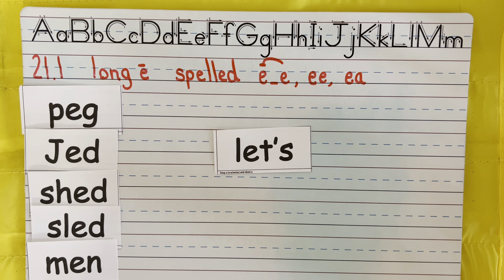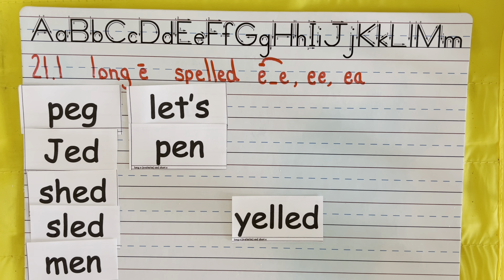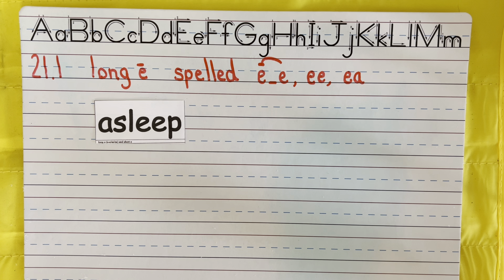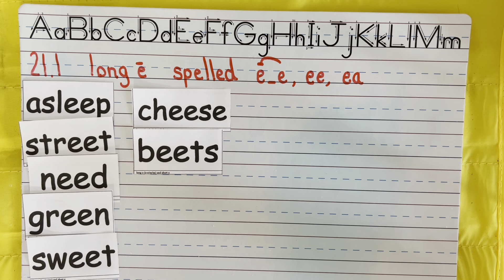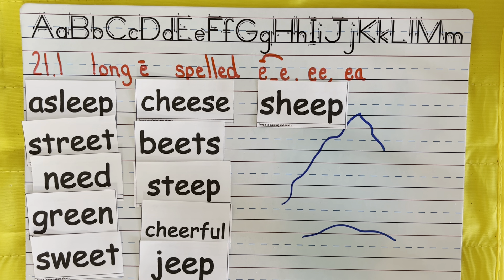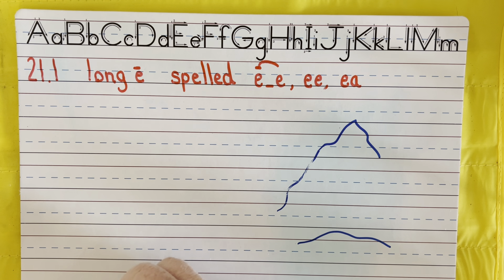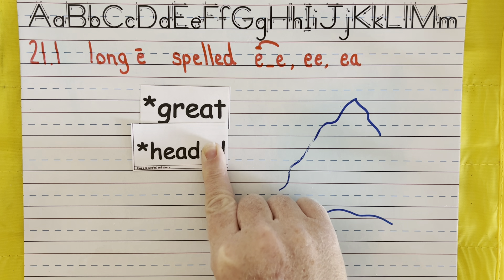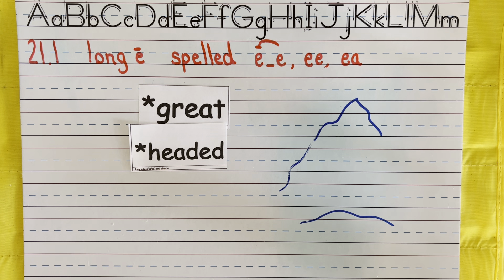21 1 long e spelled e e, ee, ea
21.1 /long e/ spelled e-e, ea, ee These videos were made as a support for the phonics readers and phonics PowerPoints on my TpT store ...